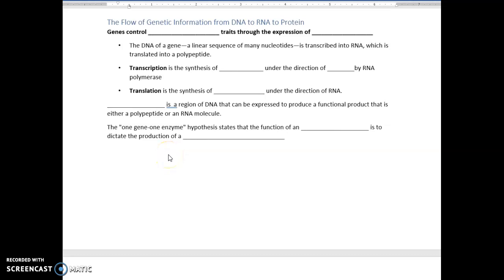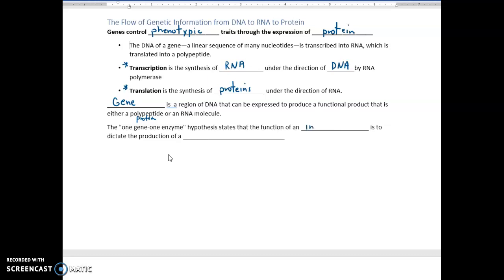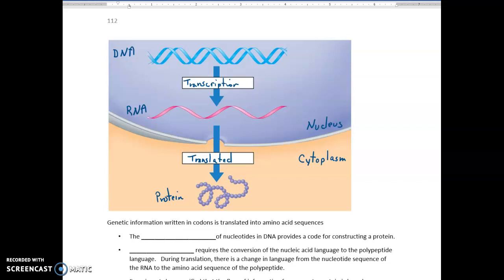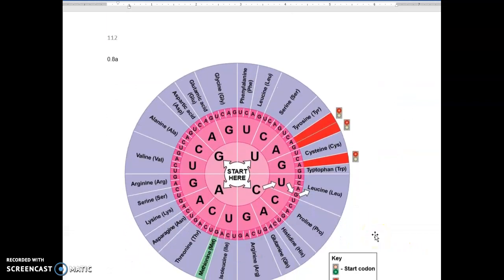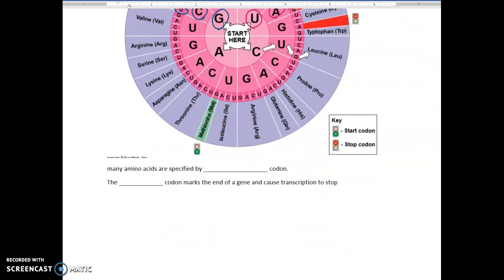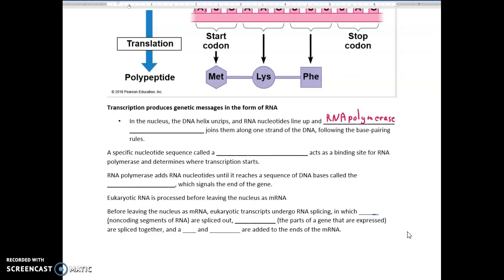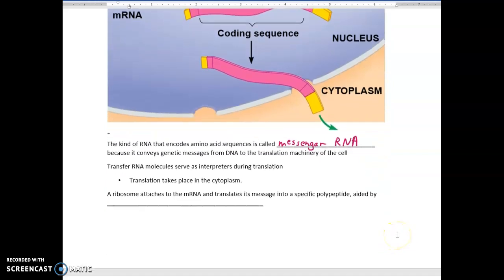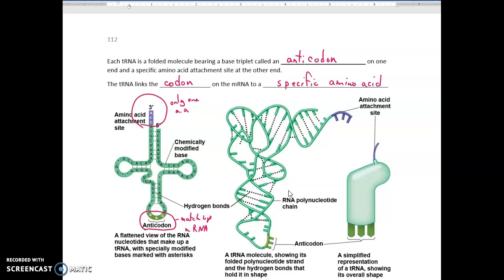112 10 3 Flow of Genetic Information